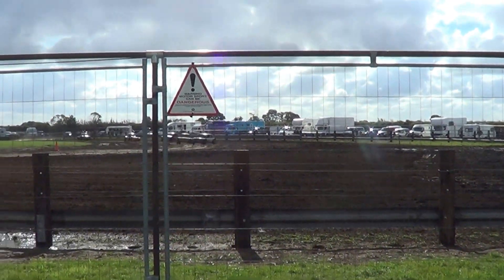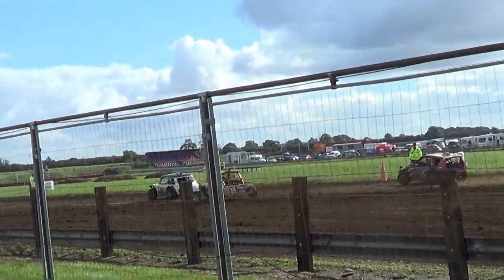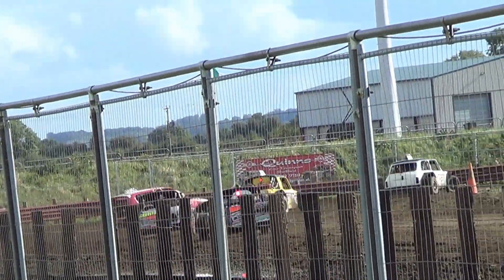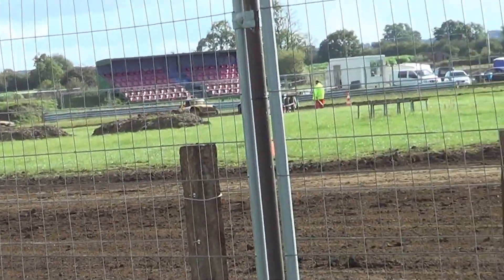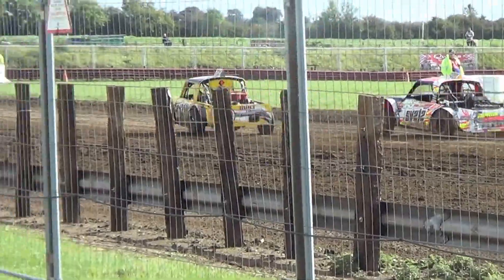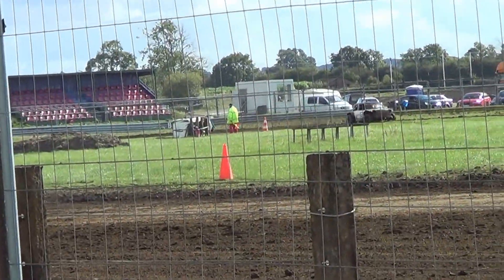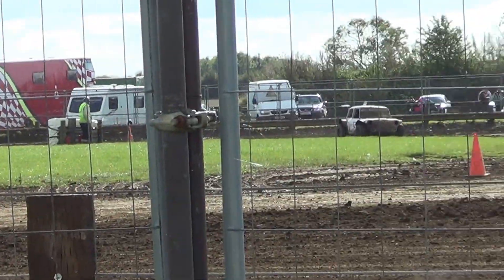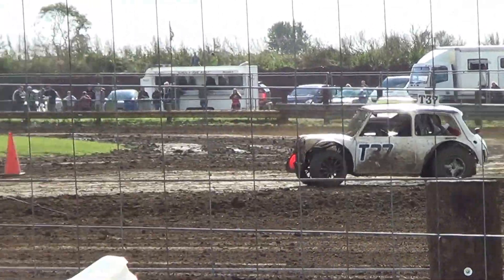Scunny autograss 02.10.16 class7